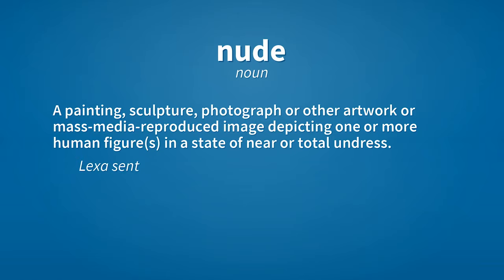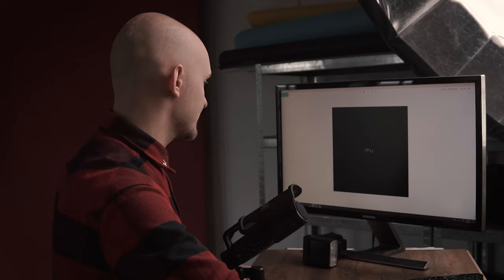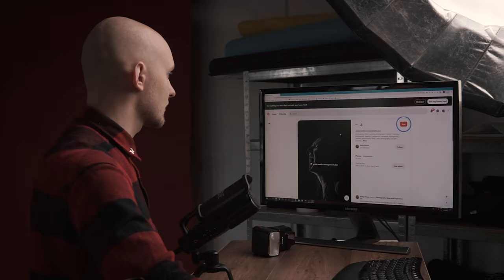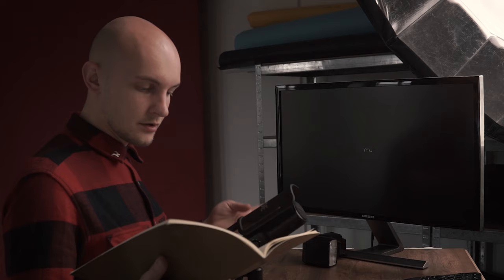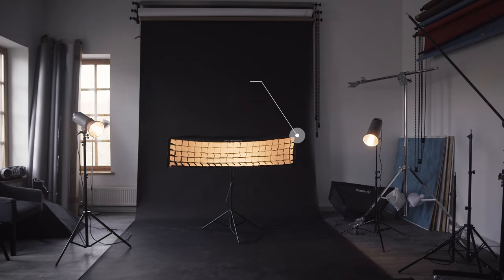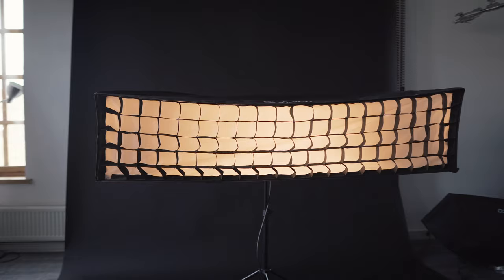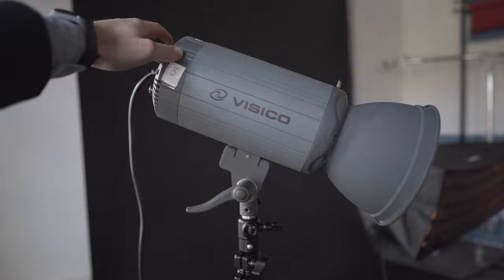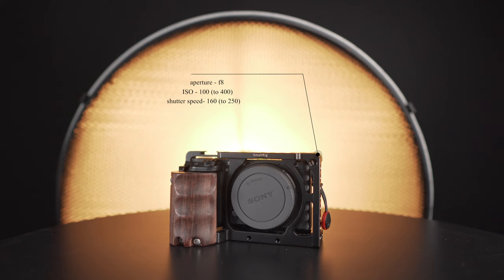NUDE photography - backlight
WEBSITE- mudum.lt (still working on it)
✅ My 2020 camera KIT for Filmmaking  & Photography/ filmavimo, fotografavimo įranga:
Main camera/ pagrindinė kamera- a6400
Lens/ objektyvas- sony 24-104mm f4
Lens/ objektyvas- sigma 16mm f1.4
Lens/ objektyvas- sigma 30mm f1.4
Microphone/ mikrofonas- Rode Wireless GO
Other microphone/ mikrofonas- Rode NT-USB
Main light/ apšvietimas- Godox SL-60W
Other lights/ apšvietimas- Viltrox L116T Professional Ultra-thin LED Video Light x2
Monopod/ monopodas- Sirui P-204SR
Tripod/ trikojis- K&F Concept TM2515T
Drone/ dronas- mavic AIR
etc./ ir t.t.
✅ Softwares which i used/ naudotos programinės įrangos:
Audacity
OBS- Open Broadcaster Software
✅ Music source/ muzika paimta iš:
Nude photography for sure stands out from others photography genres... Why?

However, it has much in common as shooting portraits, fashion, fine-art...

Luckly, nude photography takes the same work principles as other genres. I mean, from finding right examples, studying them, choosing location, angles, props and so on. And that means, that before every photoshoot you must do “homeworks”. Mostly not for the client, or a teacher as in primary school, but for yourself...

Thank you & have a nice day!
Ačiū ir geros Tau dienos!

Peace out!

project of MUDUM
based in LITHUANIA
2020